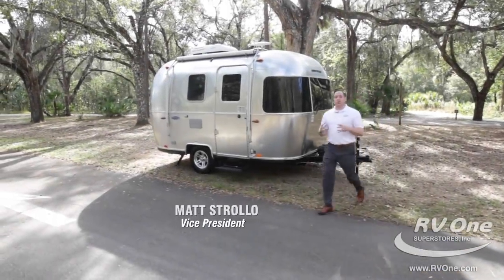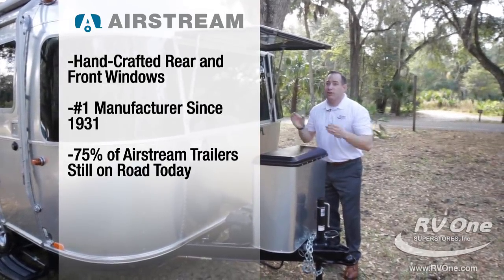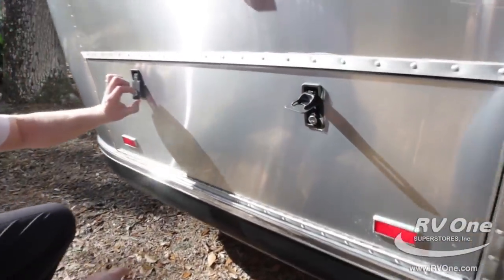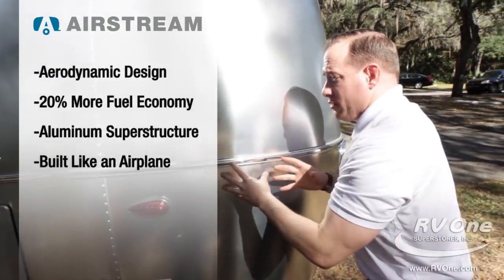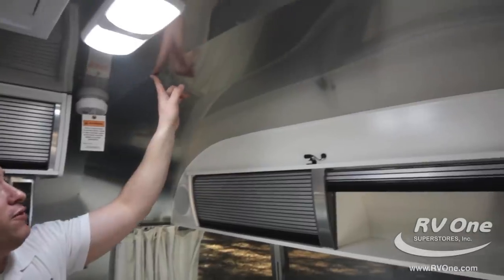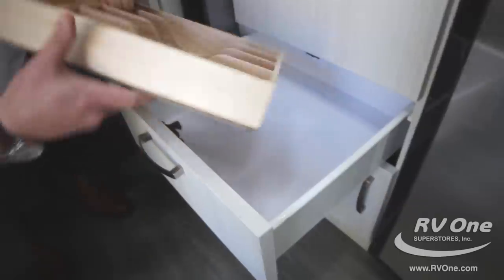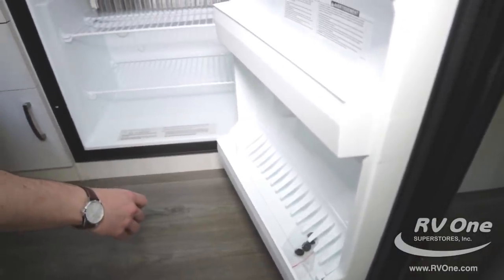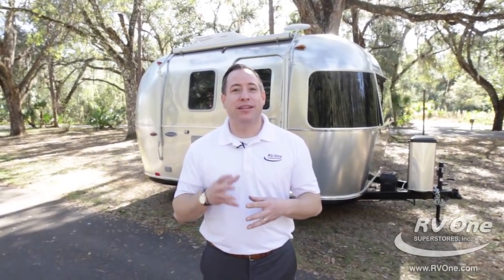New Airstream Sport Travel Trailer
Compact, lightweight, and loaded with a surprising number of features for its size, the Sport is perfectly equipped for weekend exploring.

Choosing a compact travel trailer doesn’t mean giving up the comforts of home. The Sport features a bathroom and shower, a comfortable bed, a dinette, a refrigerator, and a two-burner range in the galley. It’s large enough to sleep up to four, yet small enough to be towed with an SUV. Whether you spend your weekends blazing new trails or returning to tried-and-true destinations, the Sport helps you answer the call of the road.